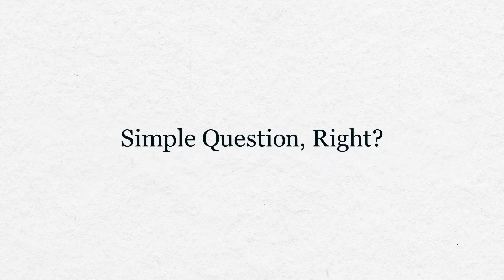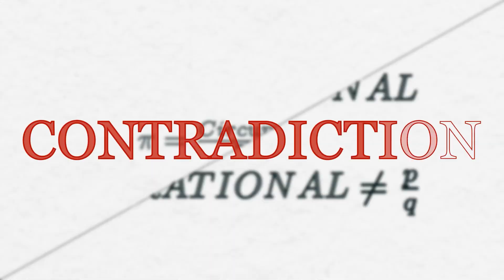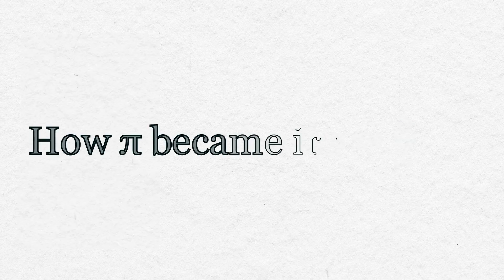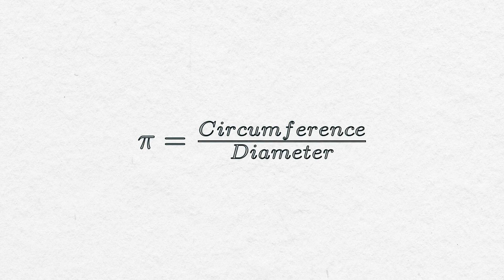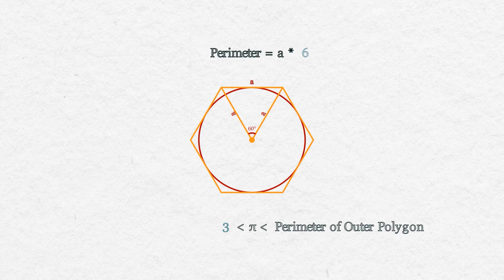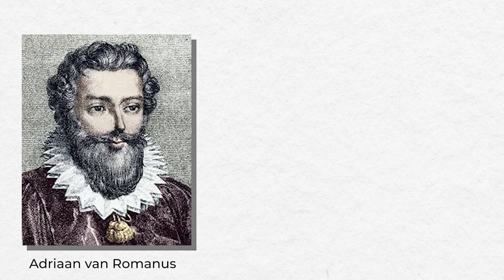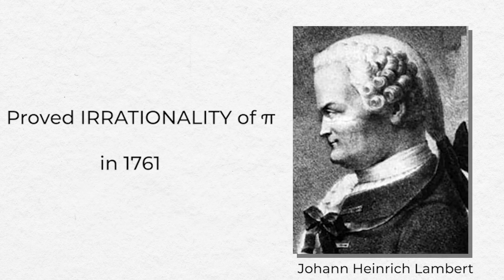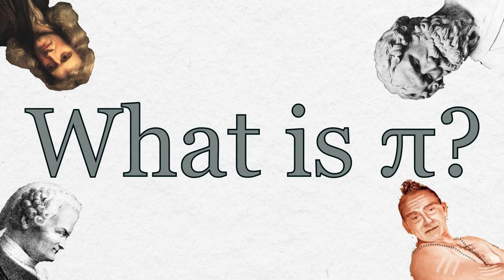What is π? (Short Documentary)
In this video, I'll go over what is π? and how it's defined, and how its estimation has changed over time. And the proof of its irrationality.